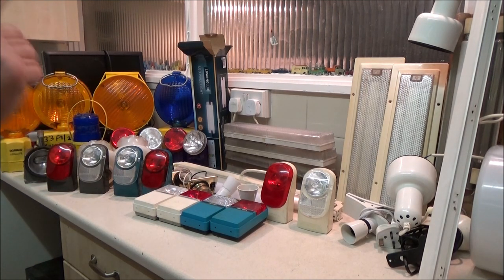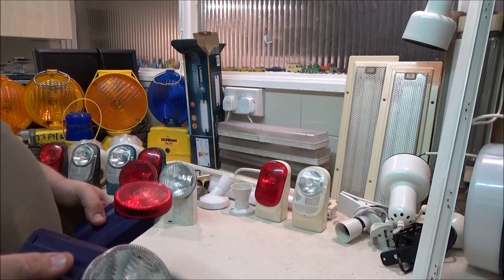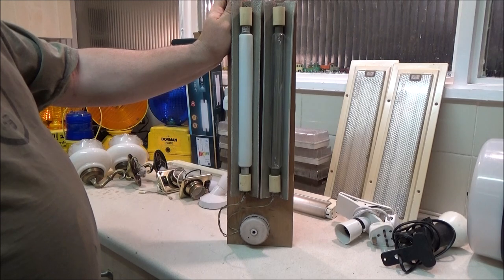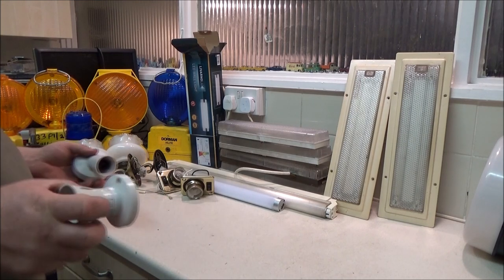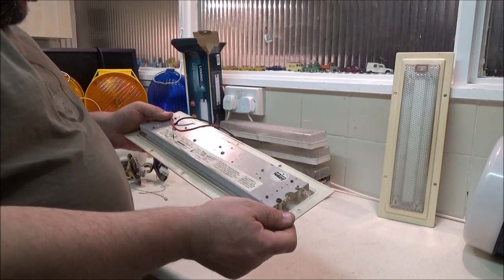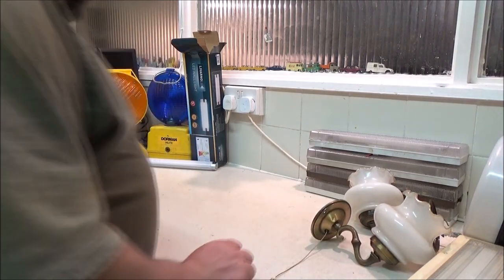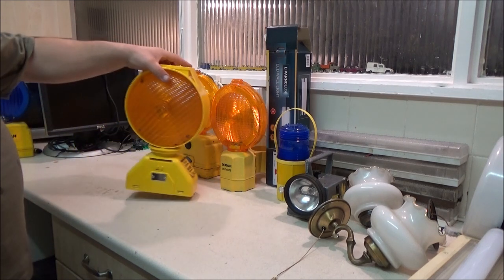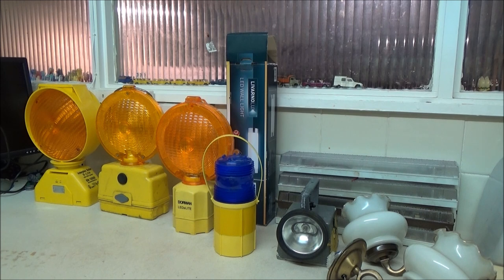Lights! Lights Everywhere! All Theb Lights I have Acquired In The Past Month!